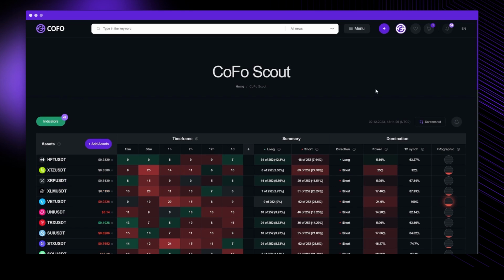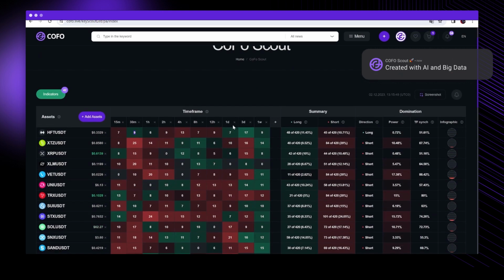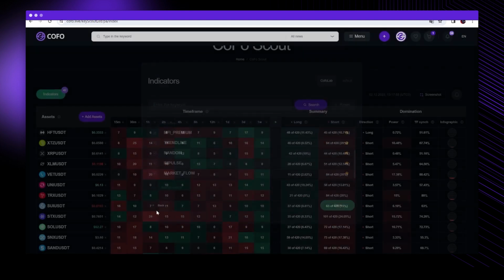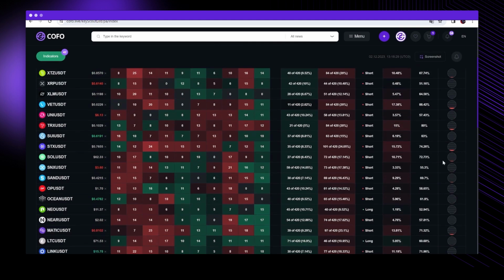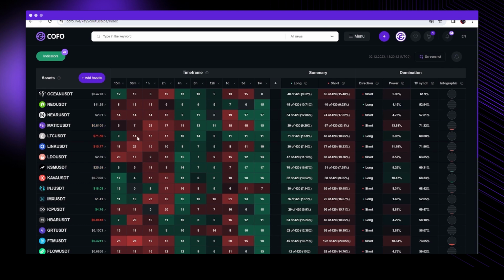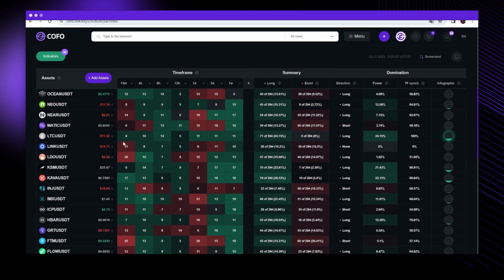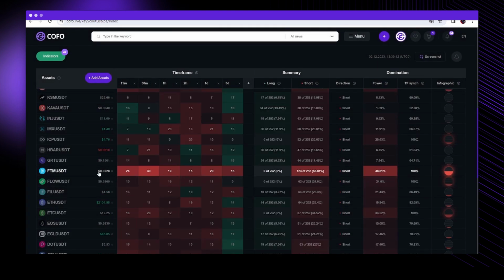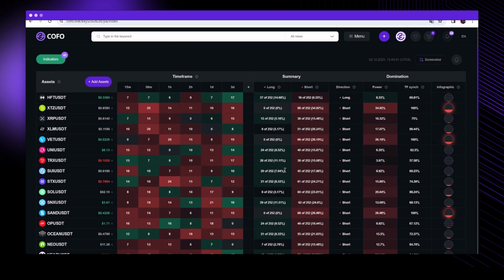Unveiling the Innovative Market Monitoring System - CoFo Scout!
Today, we’re delving into CoFo Scout, a game-changer in market analysis. This innovative tool uses AI and Big Data to analyze assets within seconds.

Whether you’re a seasoned trader or just starting, CoFo Scout’s intuitive design makes it easy for everyone.